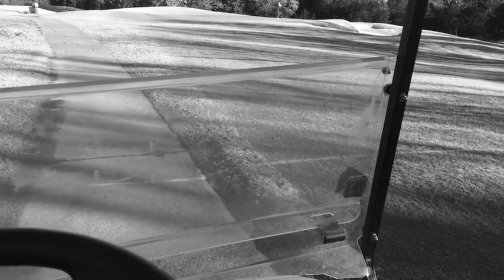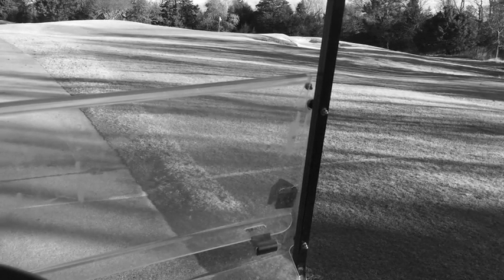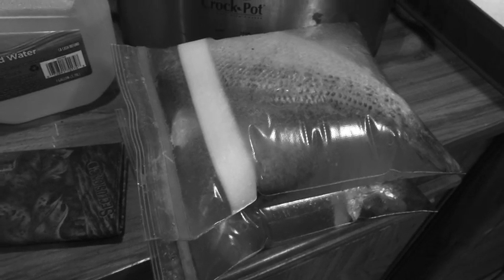The Lost Tapes: Vlogging with Camo (Tape 7)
Check out and keep updated with me on my other social media sites.